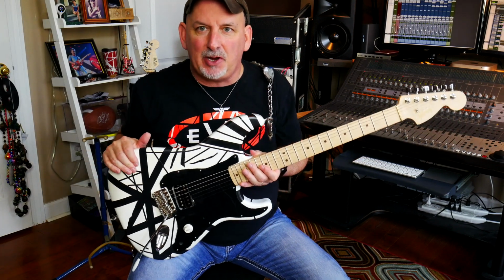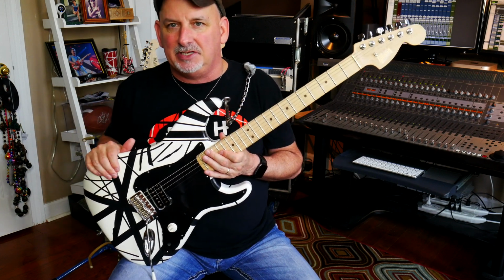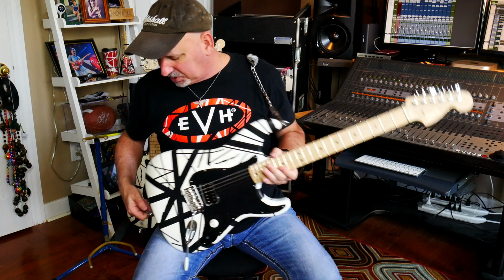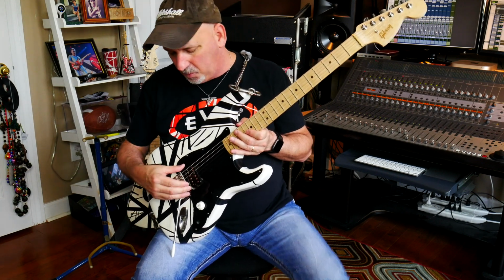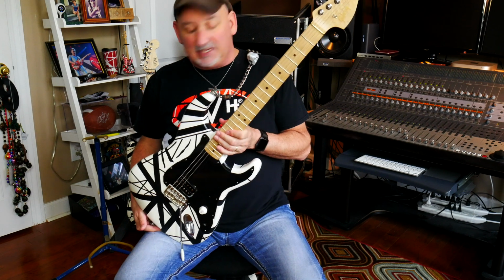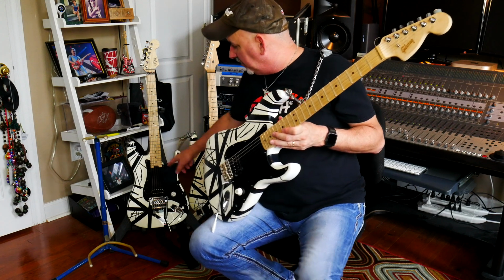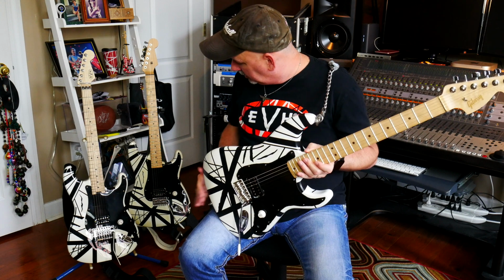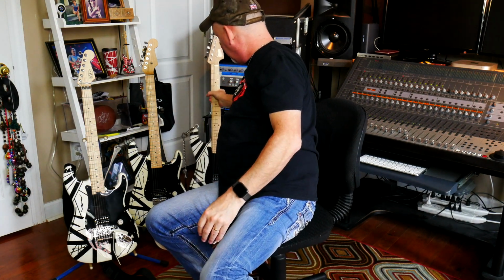EVH 1978 Frankenstein Replica Build